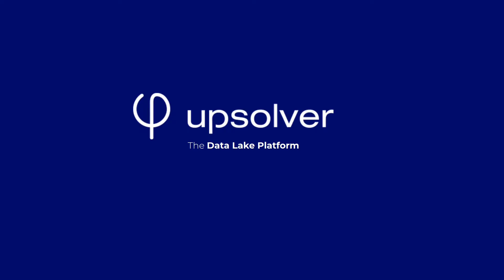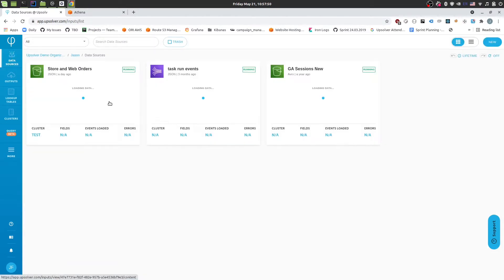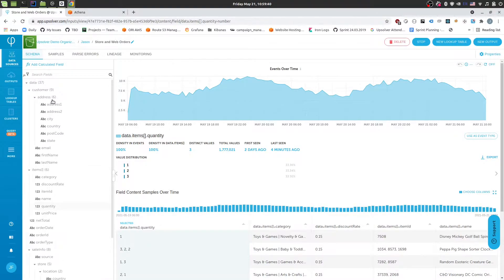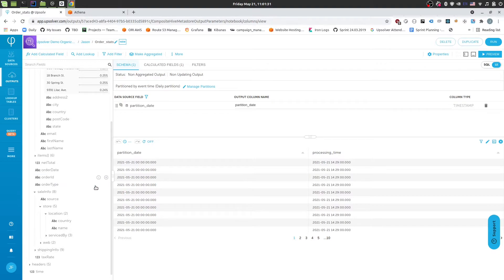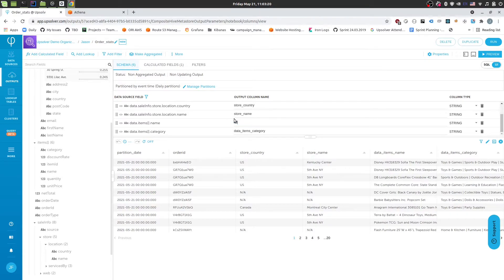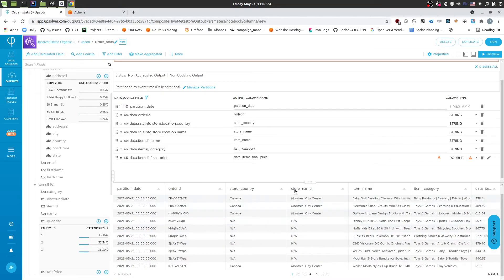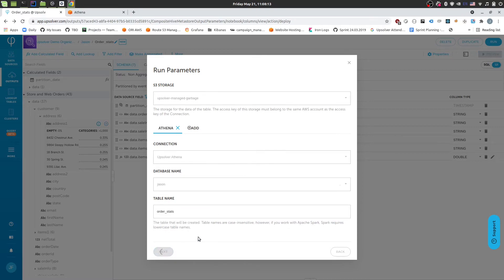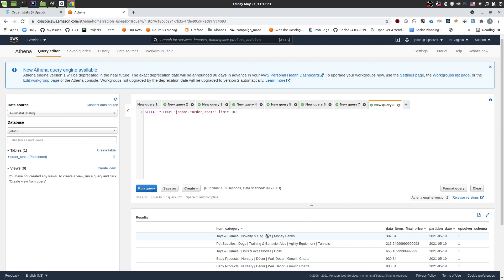Go From Nested Data Arrays to Flat Tables for Athena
Watch this video to see how Upsolver helps you take streaming nested data containing arrays and prepare it for Athena so your data science team can quickly extract insight.